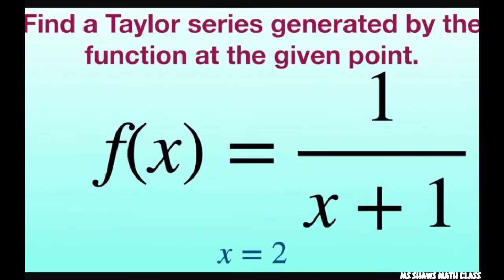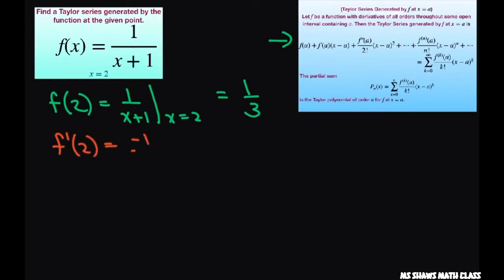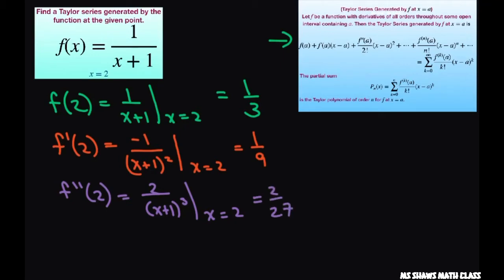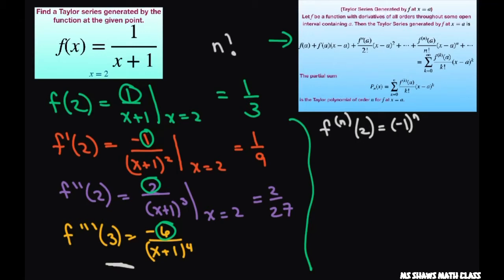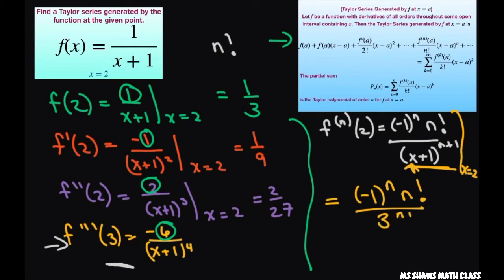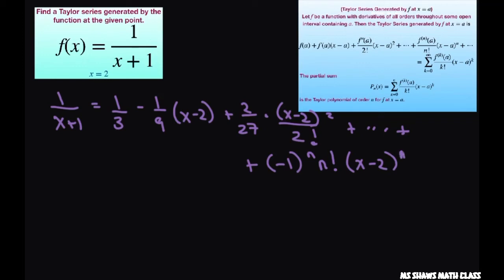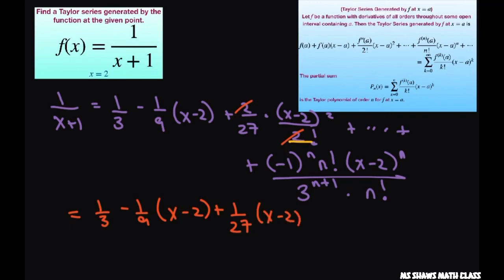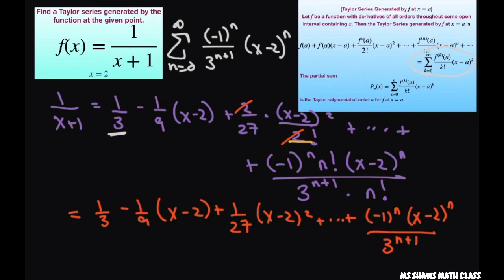Find Taylor series generated by function 1/(x+1) at point x = 2